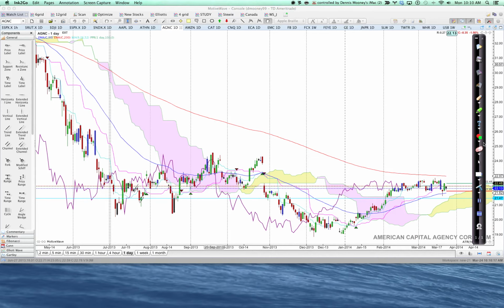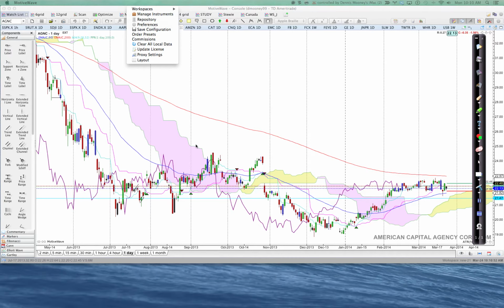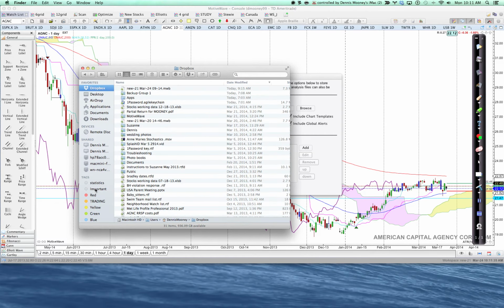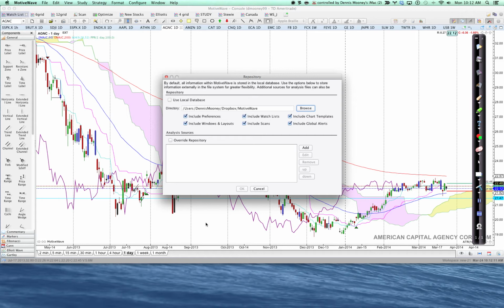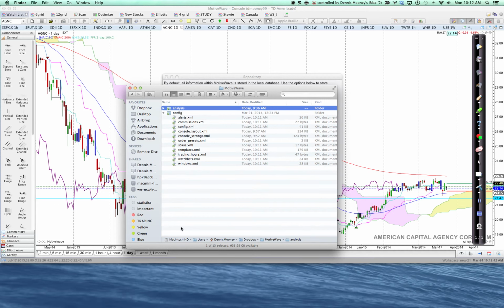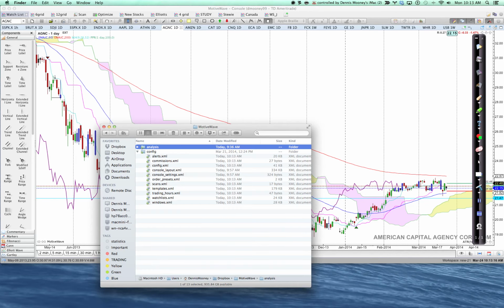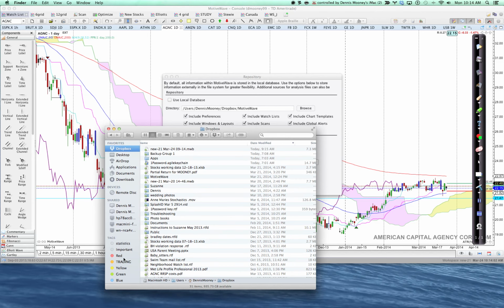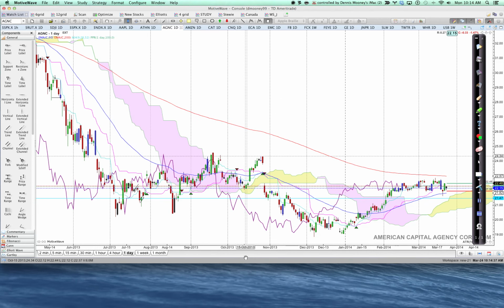3 3 8 New Respository Feature